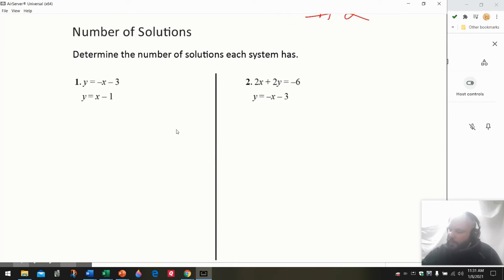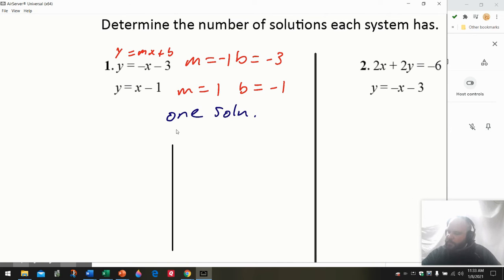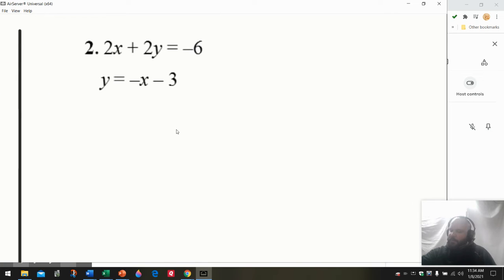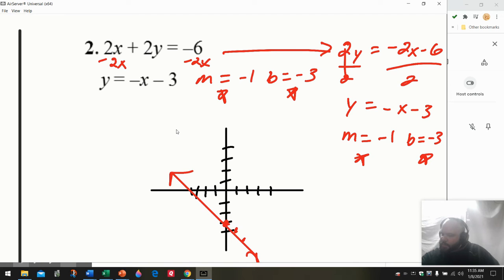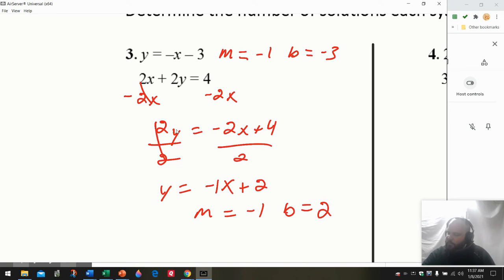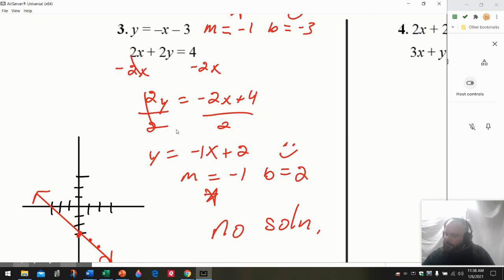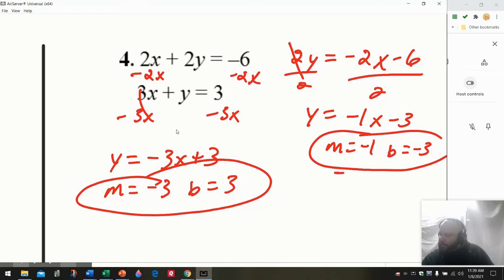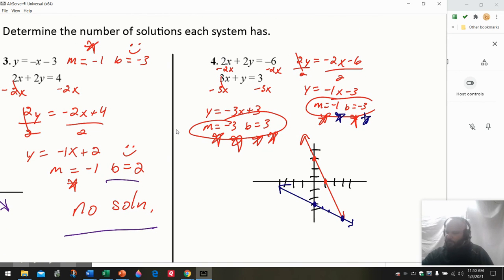Algebra I Chapter 6-1 #2